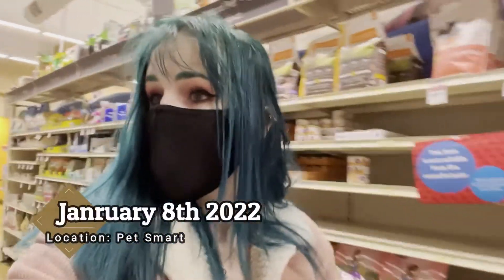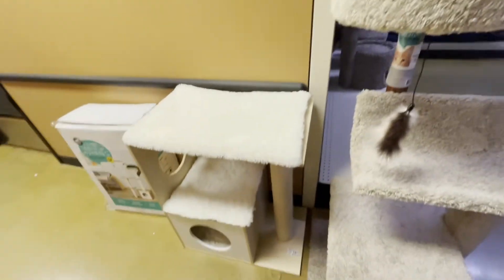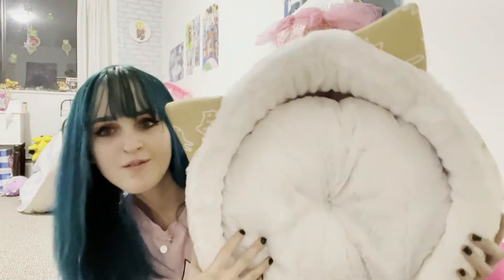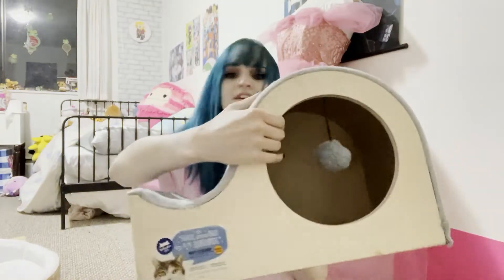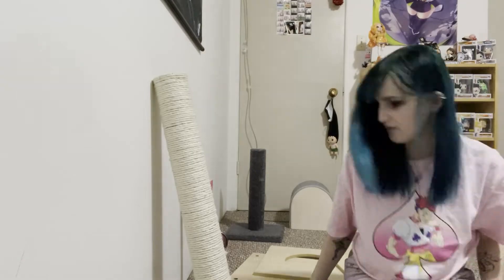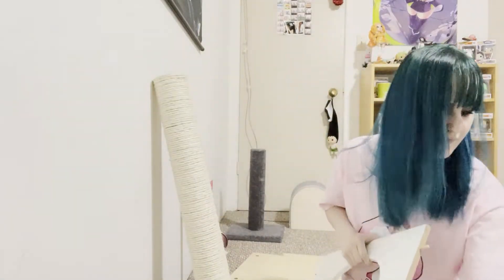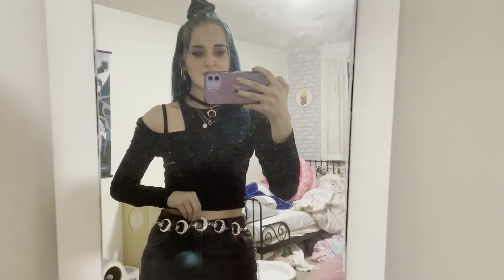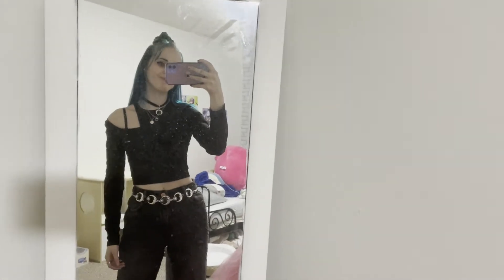ADOPTING MY NEW CAT + PetSmart Haul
♥ Open for some info ♥

xoxo Jaiden